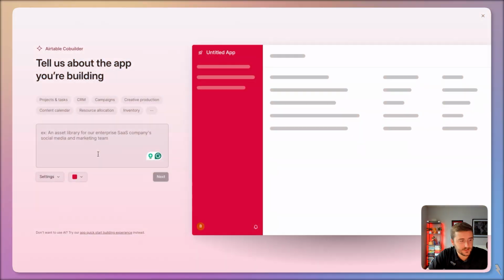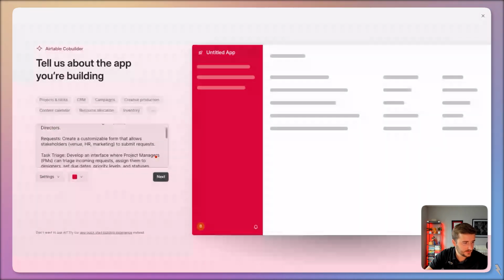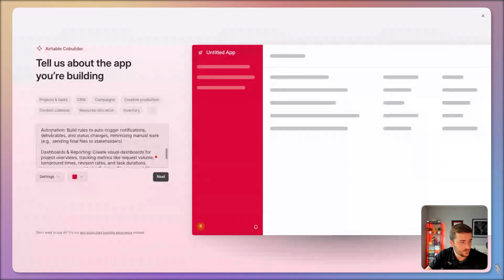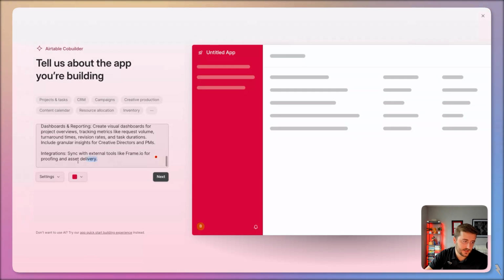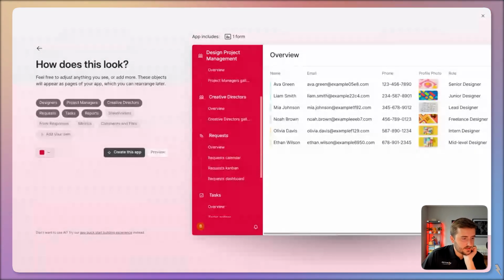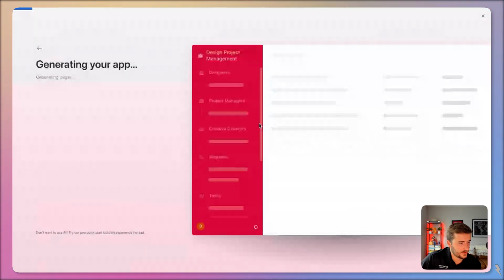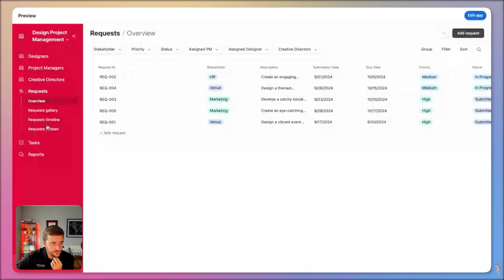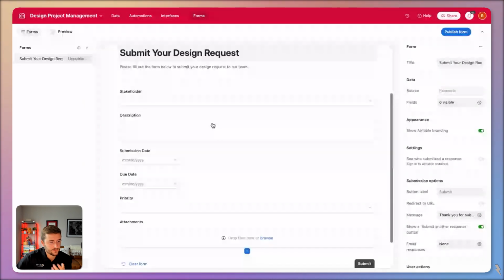Using Airtable AI Cobuilder To Build a Creative Operations Workflow | Ben Green 🚀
In this video, I will demonstrate how to use the Airtable AI Cobuilder to build a creative operations workflow from scratch. If you're a creative director, project manager, or designer looking for a streamlined way to manage projects, this tutorial will guide you through creating a fully functional app in Airtable without writing a single line of code.

Starting with the basics, Ben explains how to set up the AI Cobuilder by defining your project requirements within the 1,000-character limit. The video covers building an Airtable app that includes key elements such as:

→  A team table to manage designers, project managers, and creative directors.

→ A form for stakeholders to submit requests.

→ Automated workflows to assign tasks, track progress, and handle approvals.

→A dashboard for tracking metrics such as turnaround time, review counts, and task durations.

I will also walk you through refining and customizing the interfaces and data layers created by the AI Cobuilder, ensuring that the app meets specific needs and preferences. By the end of the video, you'll have a robust foundation for managing creative operations efficiently using Airtable.